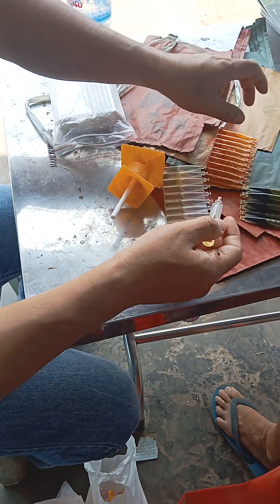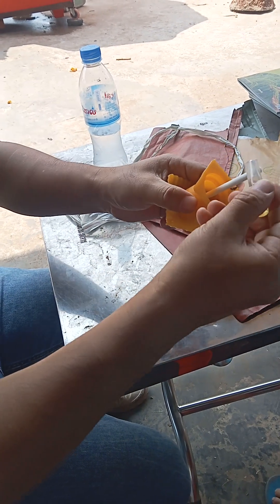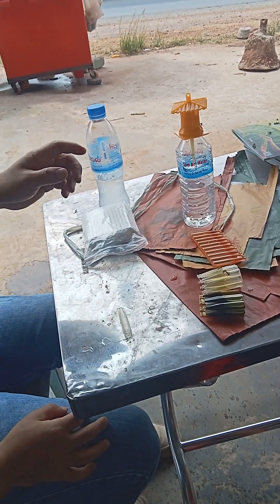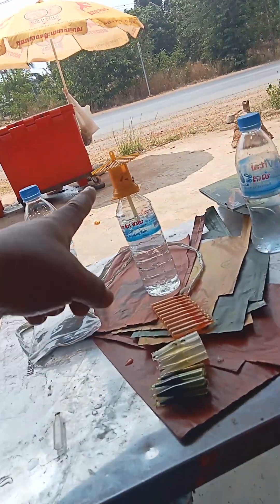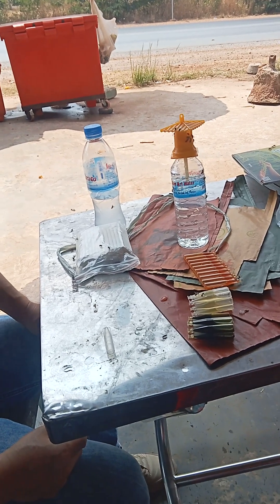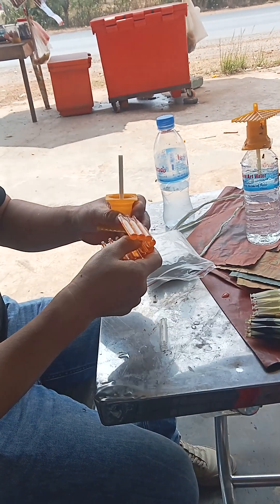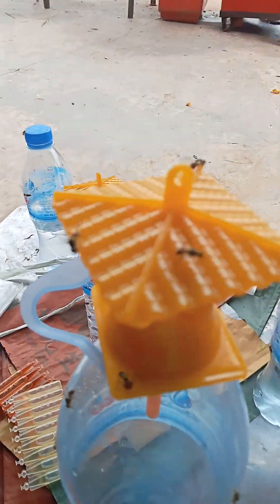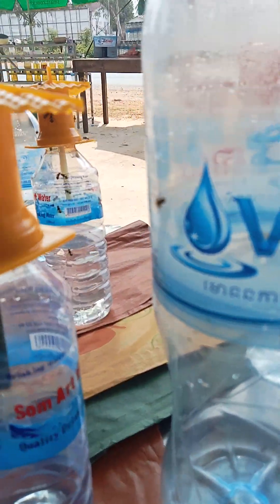khansavin how to catch fruit fly to do in Chamkar check village Treng troyeung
khansavin mangofruit fruitfly use fruit fly experiment to catch fruit in Mango farm in Chamkar check village Treng troyeung commune phnom srouch district kampong speu province we have three fruit fly experiment
1 first generation water colour white
2 second generation water  red
3 thirt generation water blue colour we noticed that first generation still have good quality and thirt generation is better than other generation khansavin
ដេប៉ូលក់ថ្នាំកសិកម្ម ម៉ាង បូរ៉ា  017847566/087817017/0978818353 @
Depo Mang Bora 3 Depo Mang Bora Ii sell pesticide and buy Mango @@@Ly Romdoul @YouTube
khansavin
use banana tree for children feeding
agriculture? agriculture meaningagriculture technology agriculture meaning why agriculture and technology agriculture meaning why agriculture so important big history agriculture difinition agriculture marching agriculture farming agriculture sustainable agriculture landscape agriculture difinition